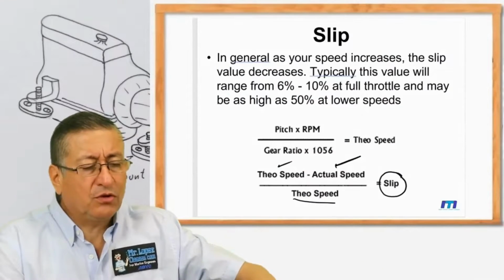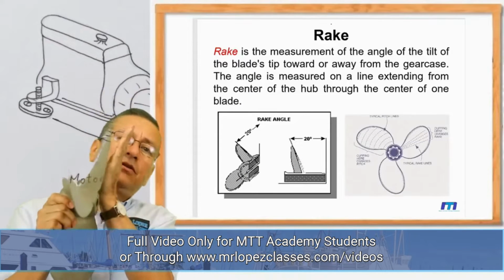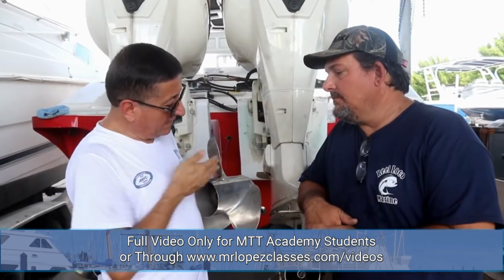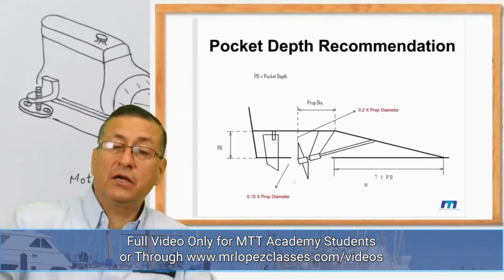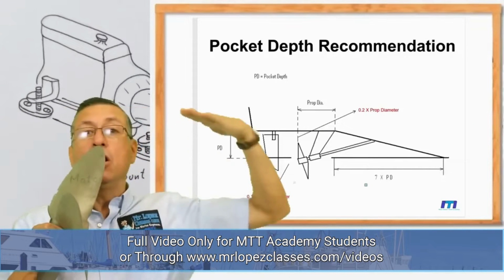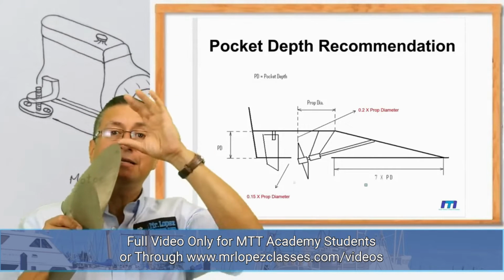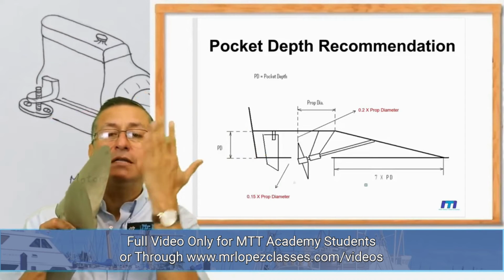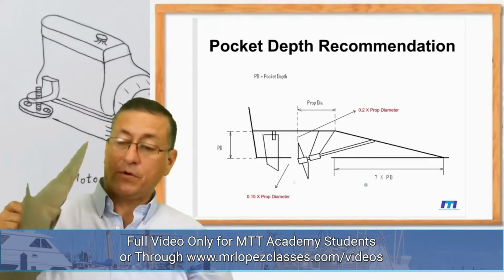Boat Propeller Remove and Replace Procedure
This is a highlight video from Episode 2, Chapter 6 of your Intro to Marine Engineering Course.